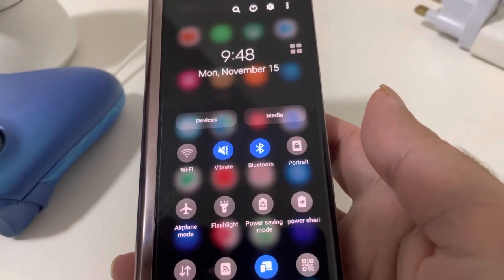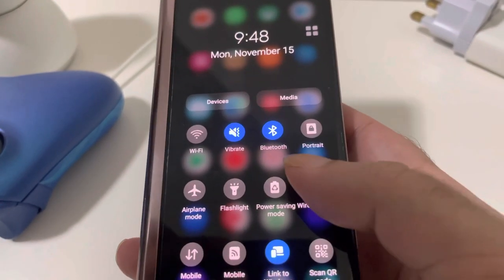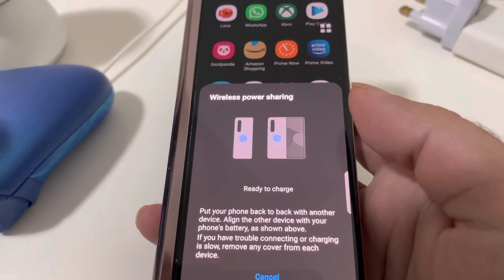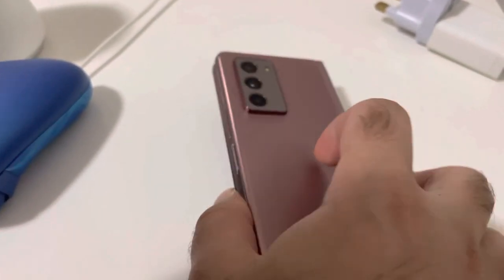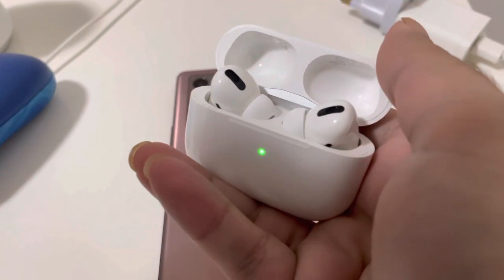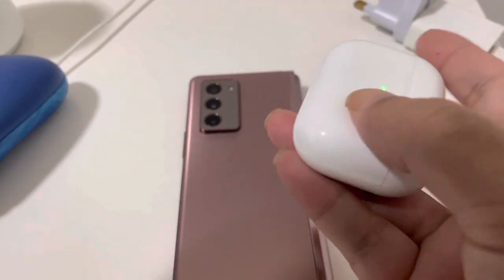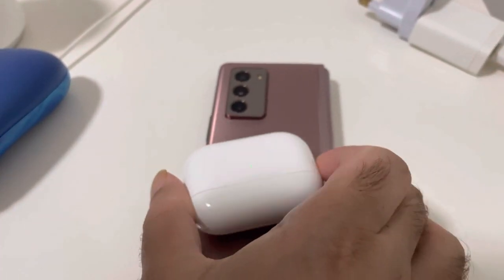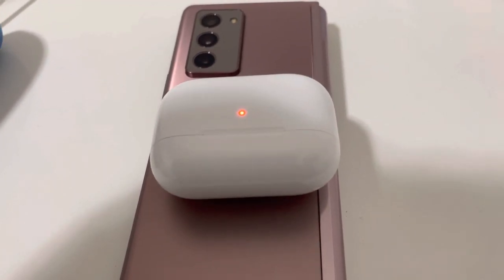Use Samsung mobile to charge Apple AirPod